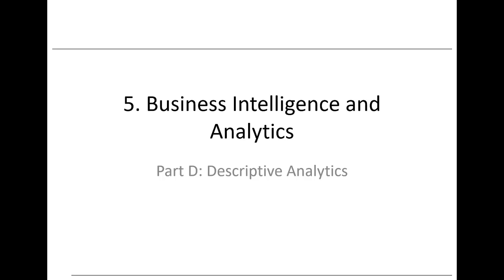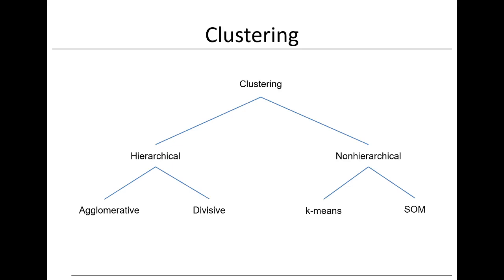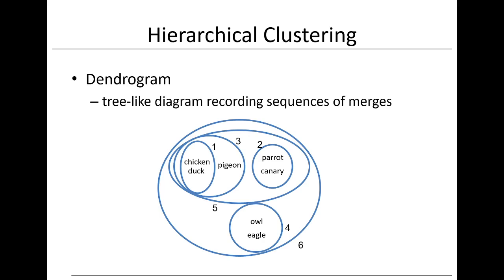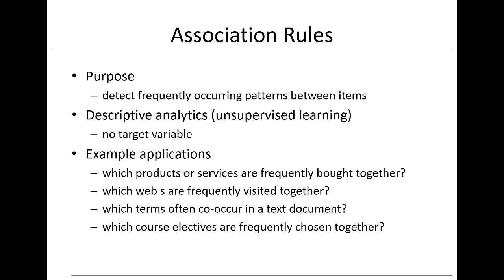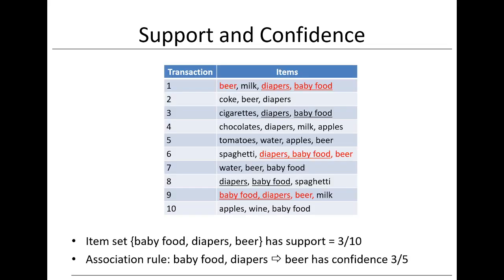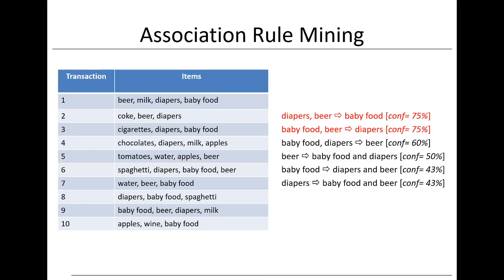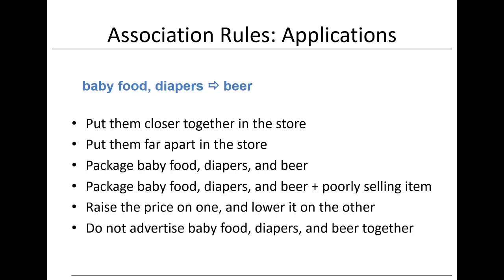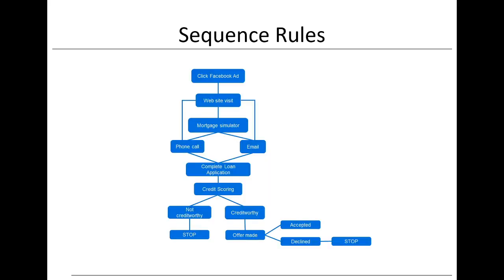5 Business Intelligence and Analytics Part D